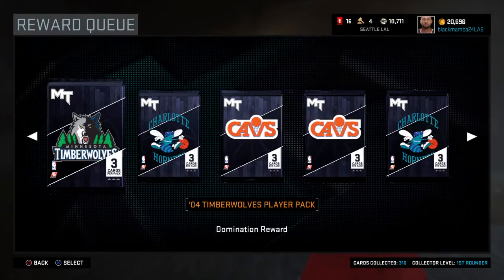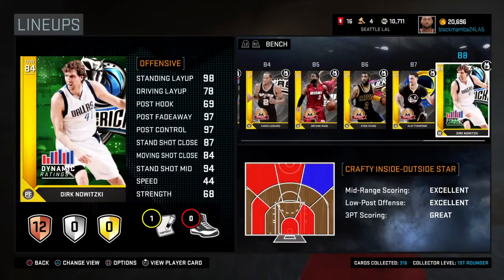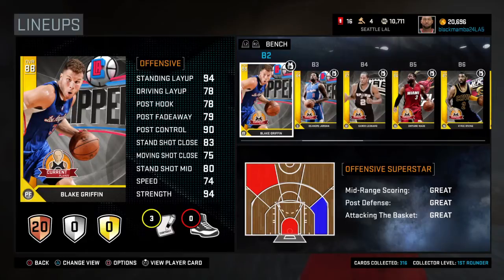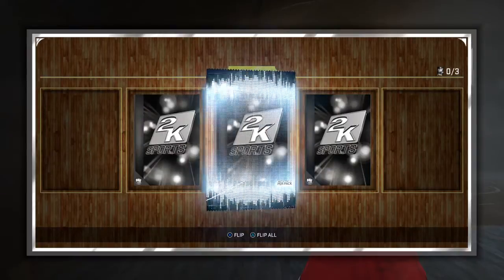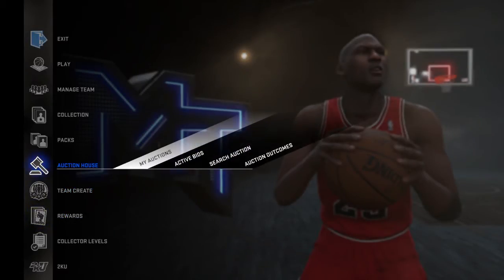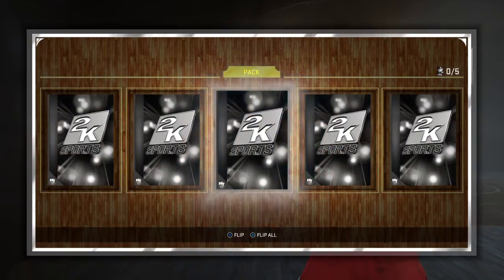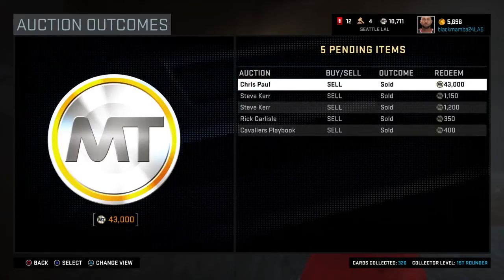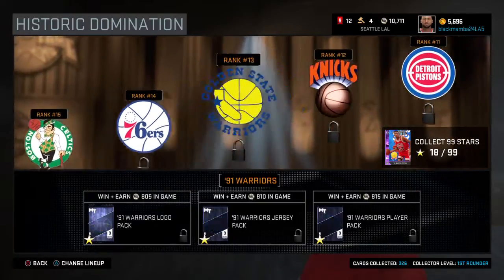BUY KYRIE IRVING NOOOOW!!!!!!!!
This video showing off KYRIE IRVING shakecity moves also more mt teams inject your venom on that like button